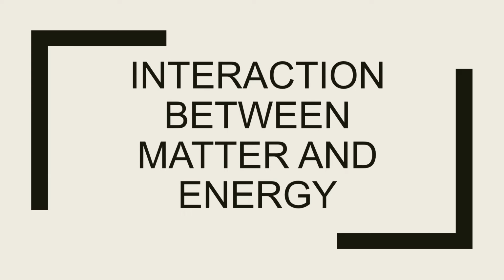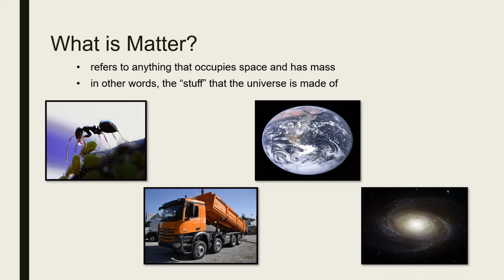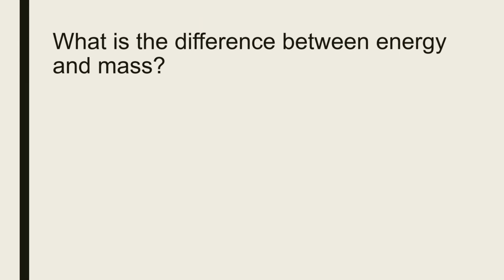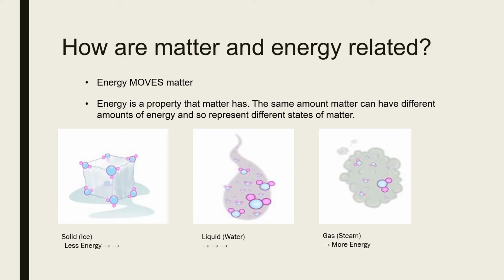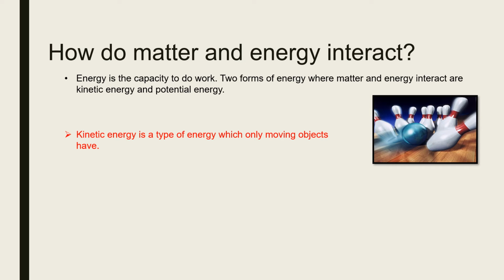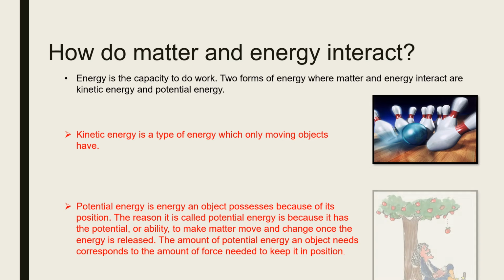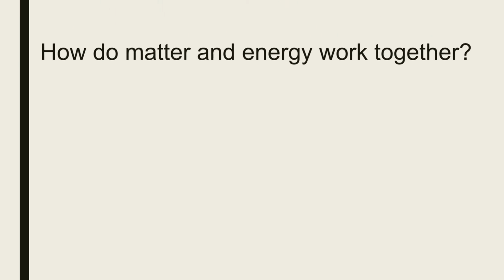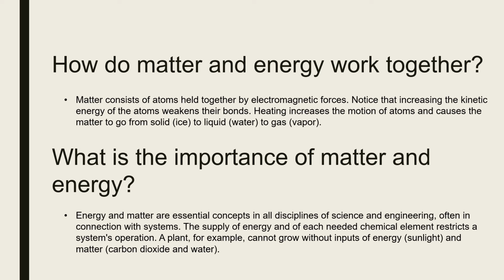Interaction between matter and energy Fernandez_Patricia_BEED-1_BLK-1